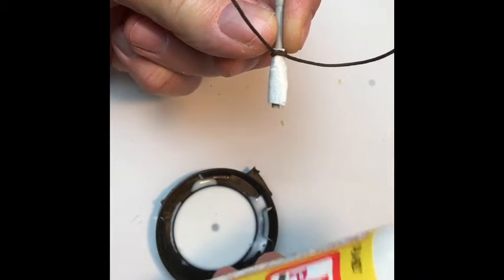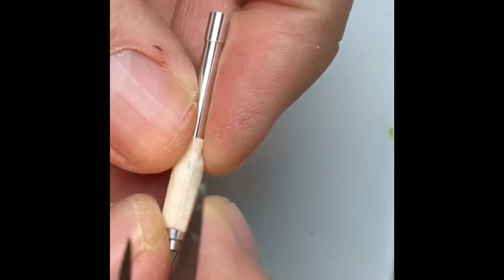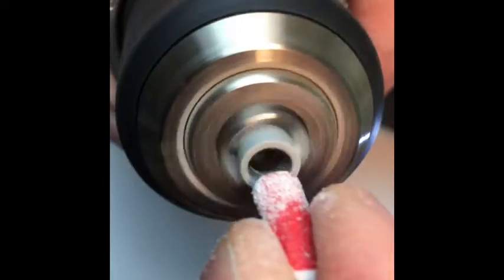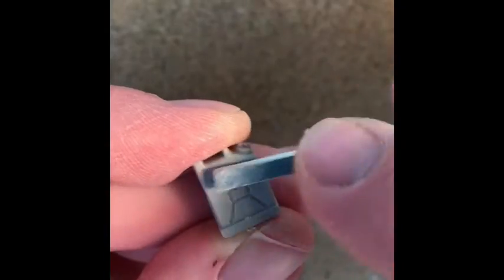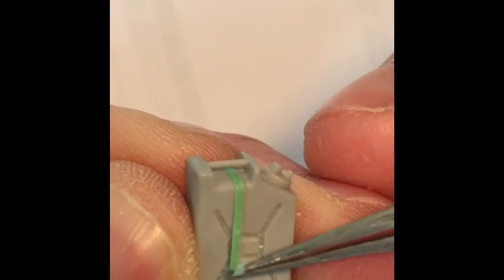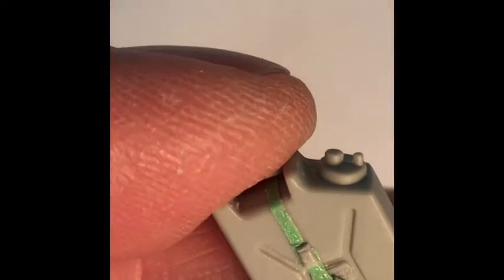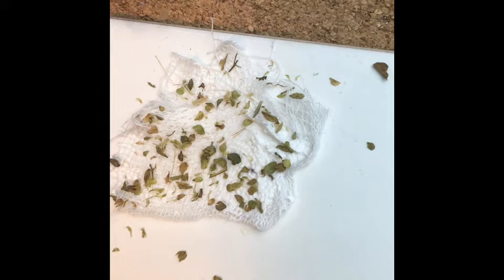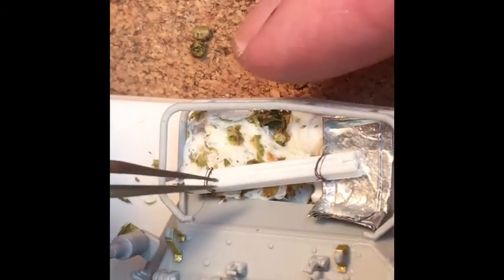Canadian AVGP Cougar S1 E3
Trumpeter 1/35 Cougar